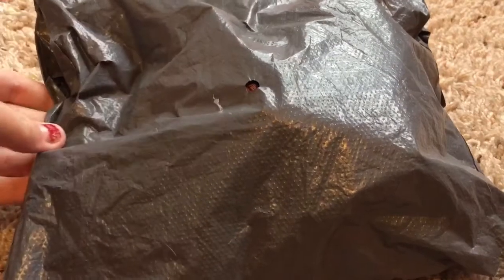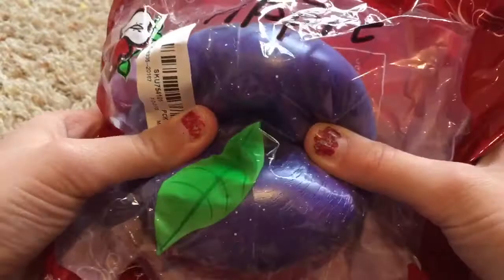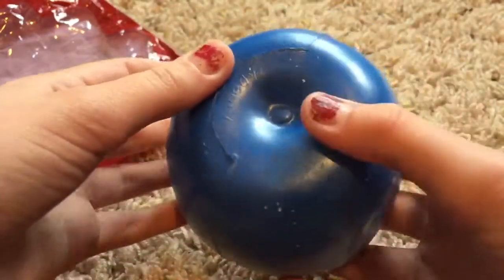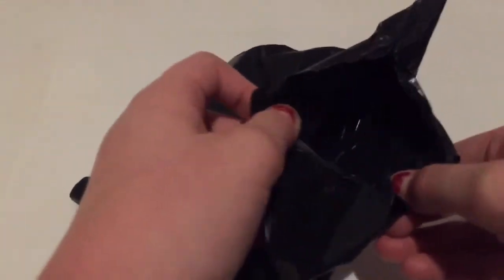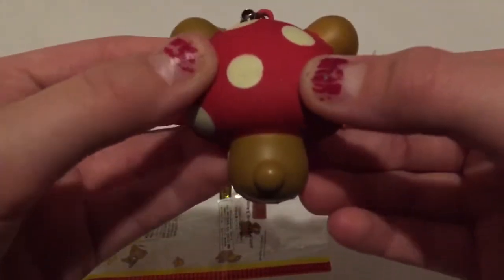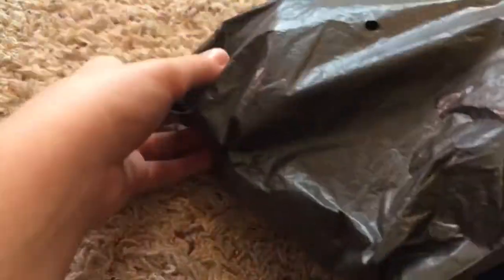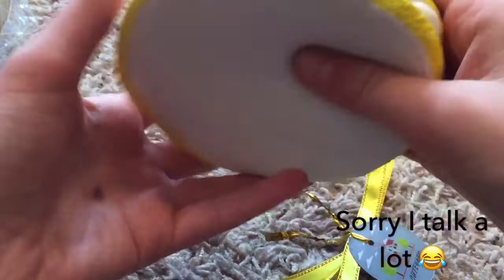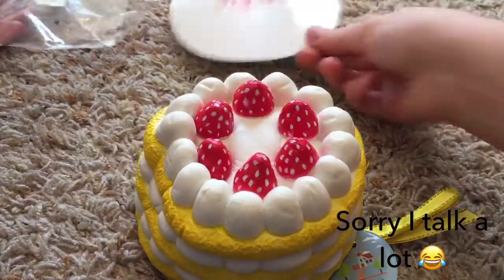Banggoods squishy package #3!! + shoutouts!!